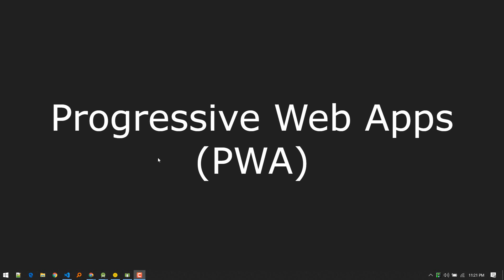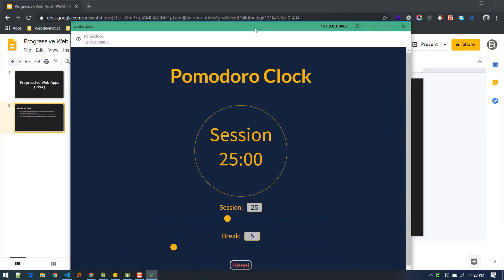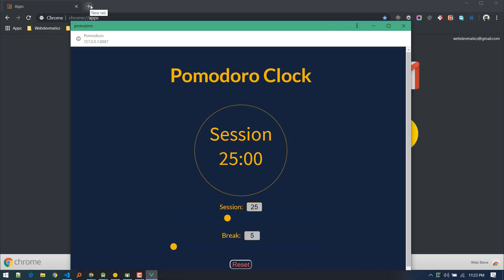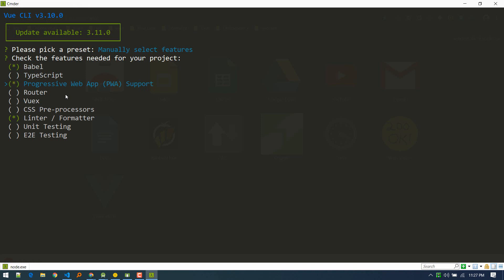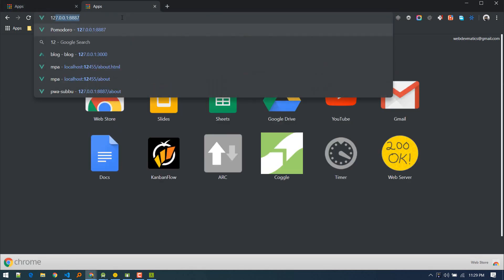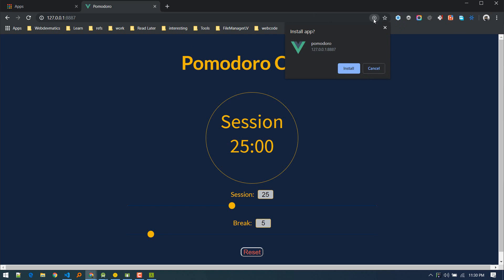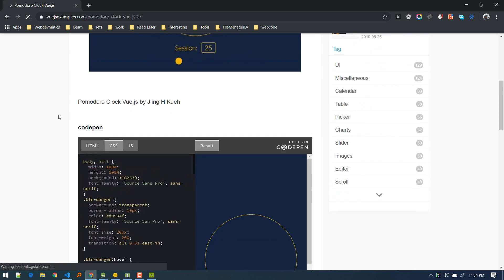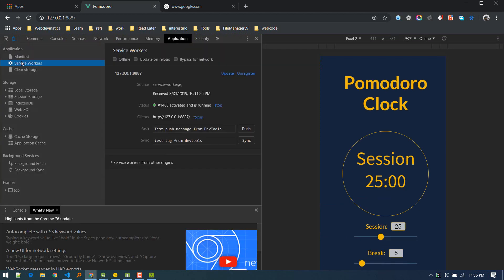Getting Started with Progressive Web Apps with Vue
In this video we will discuss about progressive web apps and how to build them using vue-cli 3.